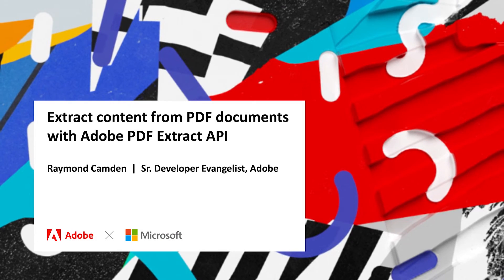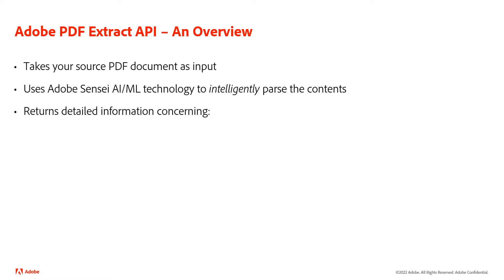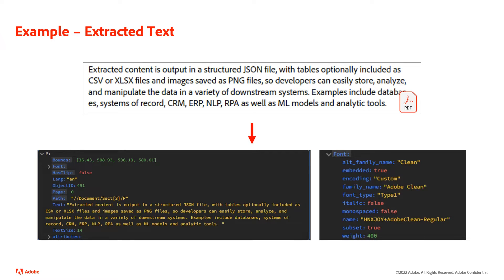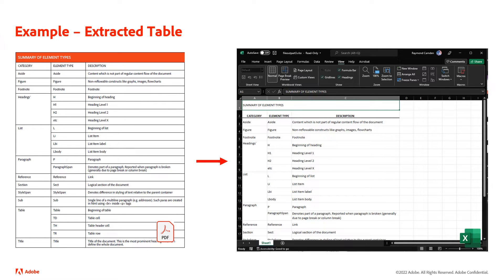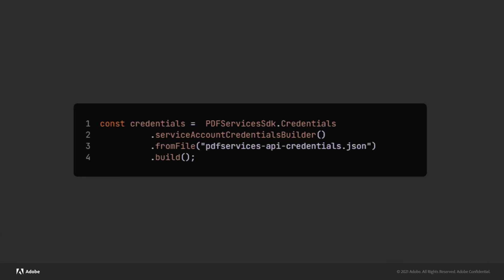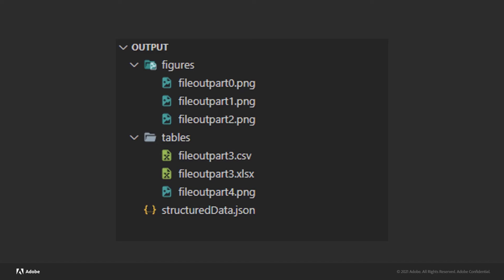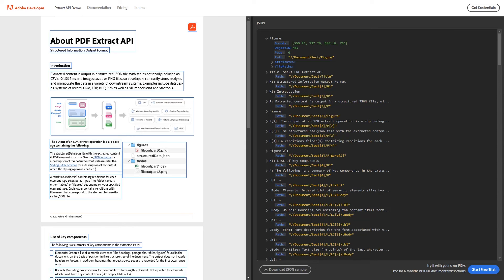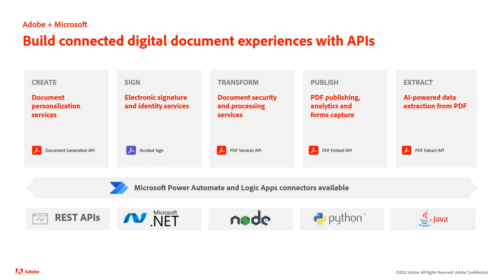Extract content from PDF documents with Adobe PDF Extract API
Learn how you can use Adobe Extract API as part of Adobe PDF Services to extract content from PDF documents.